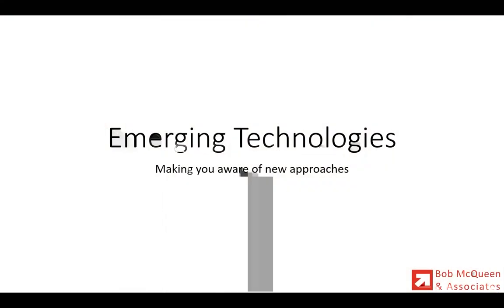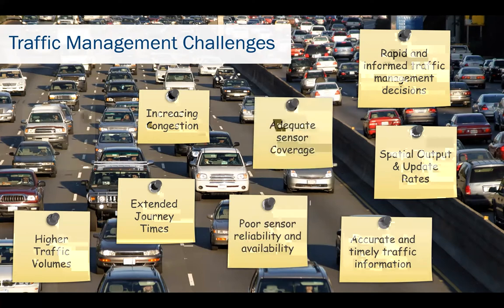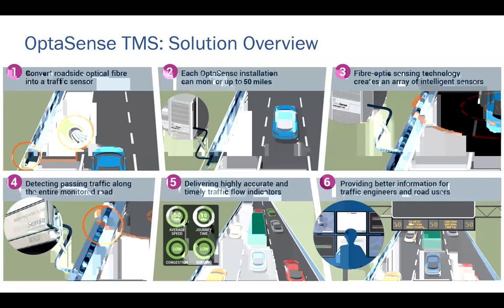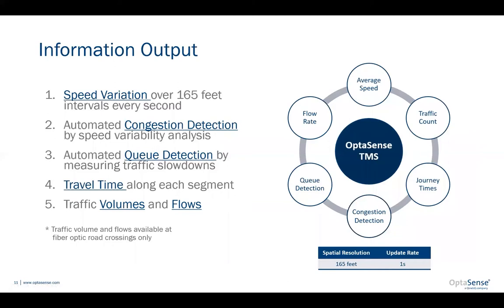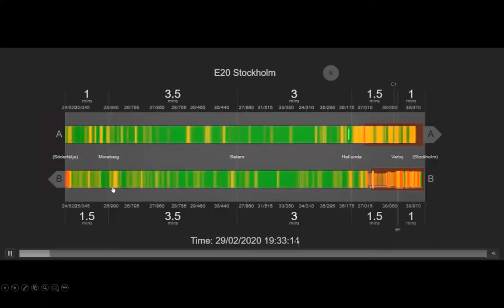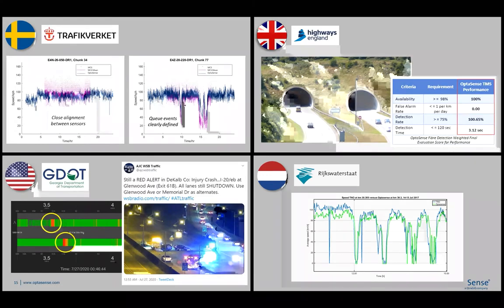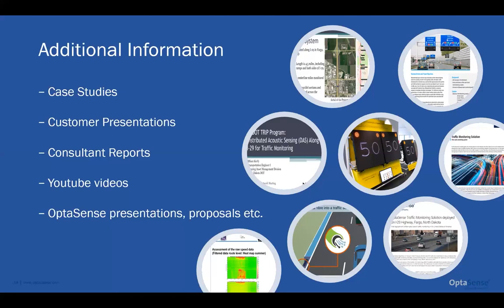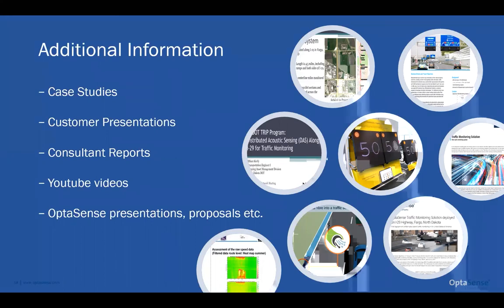ITS America Member Webinar: Bob McQueen & Associates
Emerging Technologies — Making You Aware of New Approaches
Using existing fiber optics as traffic speed sensors with distributed acoustic sensing techniques.

Speakers:
Bob McQueen
CEO
Bob McQueen and Associates

Paul Cooper
Business Development Director
Optasense Ltd, UK